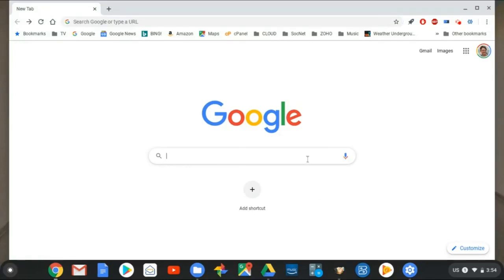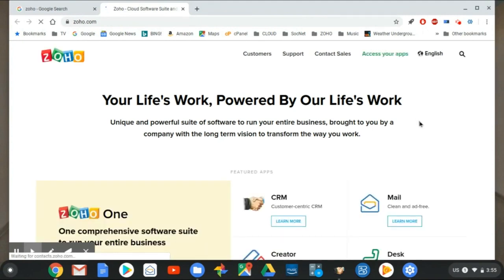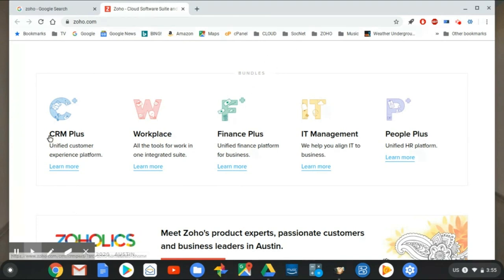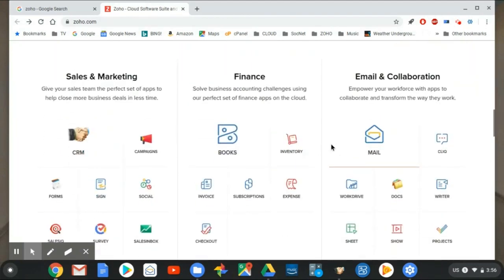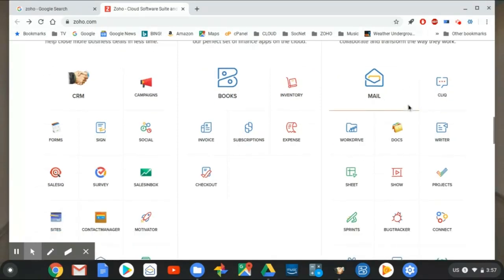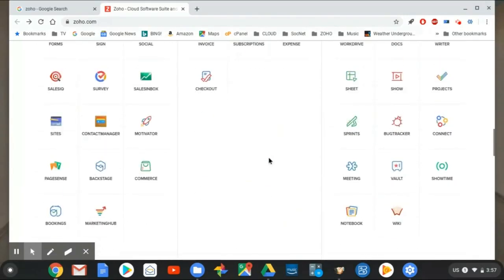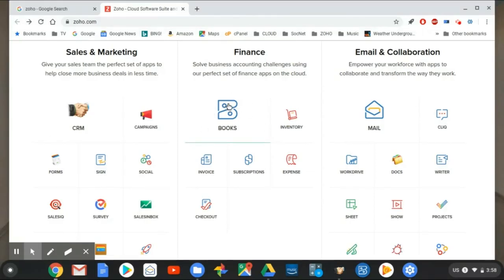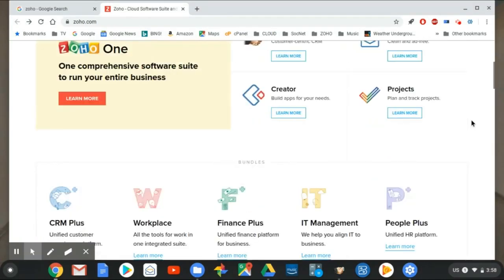Introduction to Zoho by Orobora, an Authorized Zoho Partner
Zoho is a suite of cloud-based business software that is feuling productivity for small businesses, large businesses, start-ups, and nonprofit organizations. This overview of Zoho by Steve O'Keefe at Orobora, Inc., an Authorized Zoho Partner, focuses on Zoho CRM, Zoho Mail, and Zoho Books.